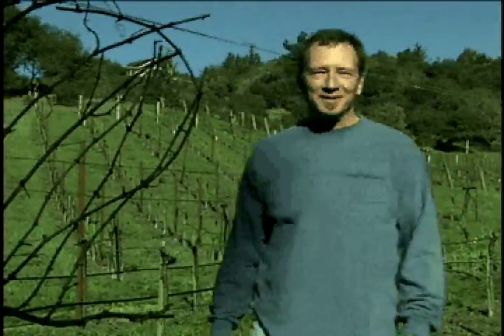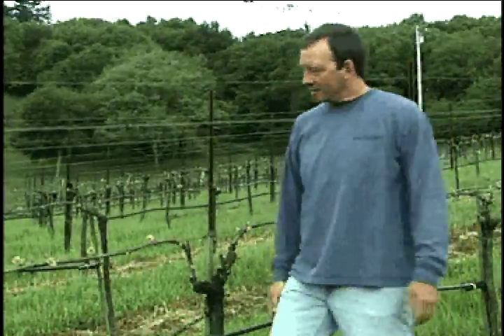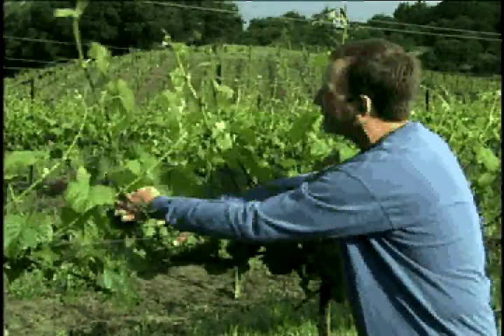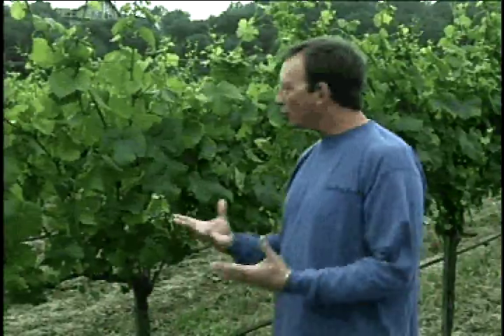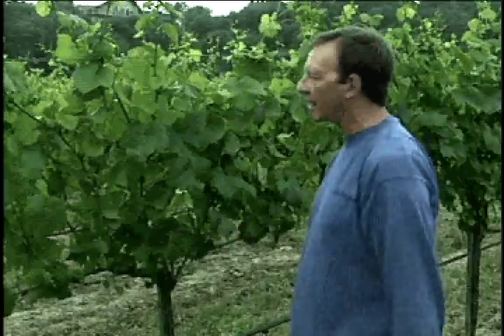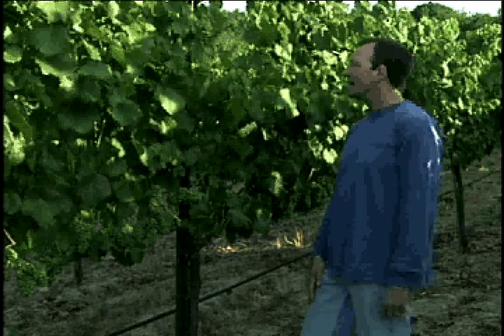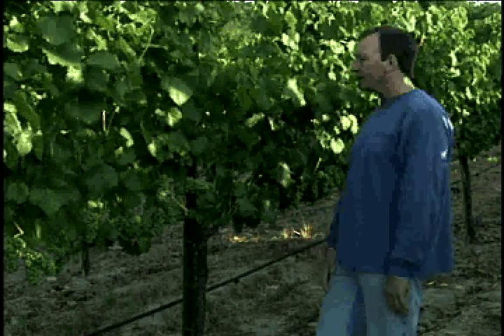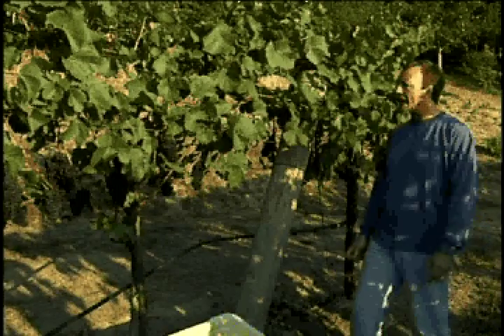It's a Vine Life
A year in the life of a wine vine, starring the winemaker of Davis Family Vineyards, Guy Davis.